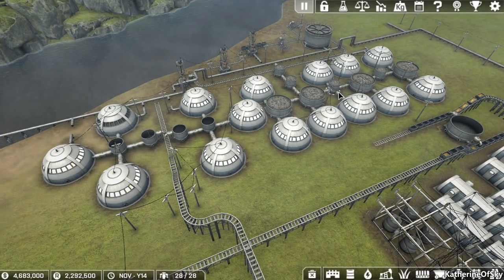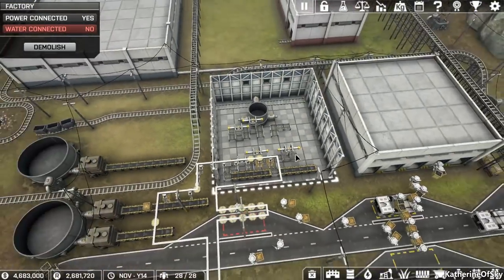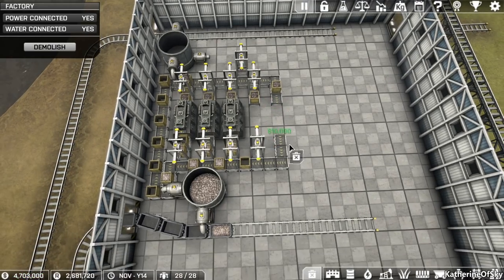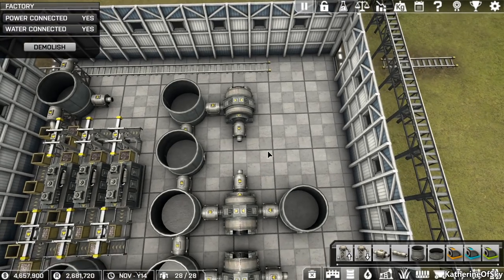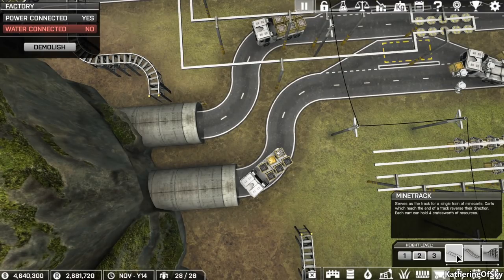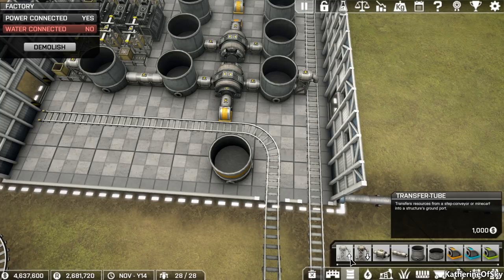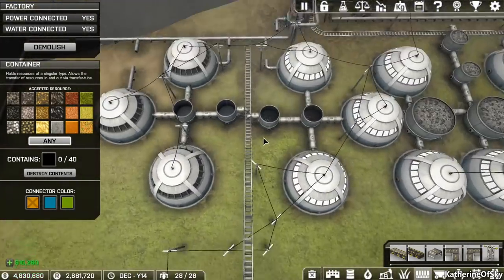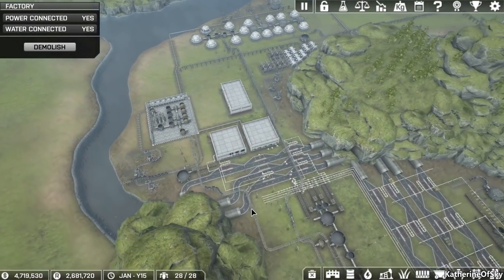Automation Empire - CAPACITOR BUILD - Let's Play, Ep 16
Is Automation Empire the next 3D Factorio???  Let's find out!  Enjoy my content?

A huge thank you to DOG HOGGLER for providing me with a game key!